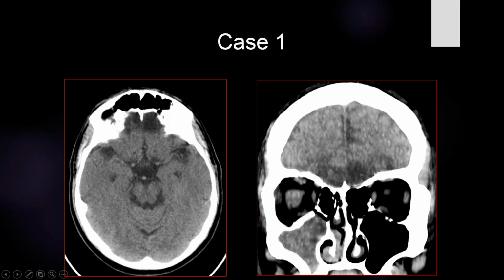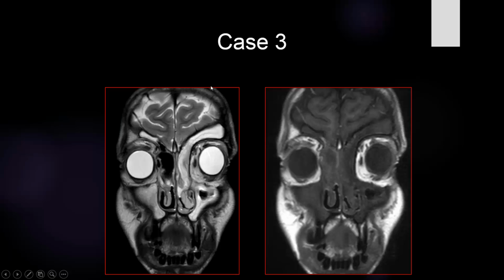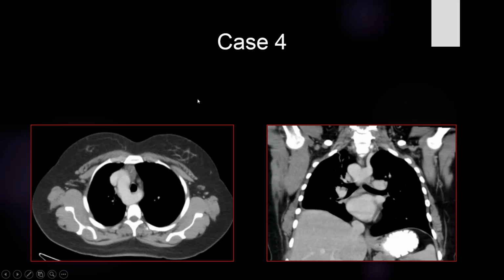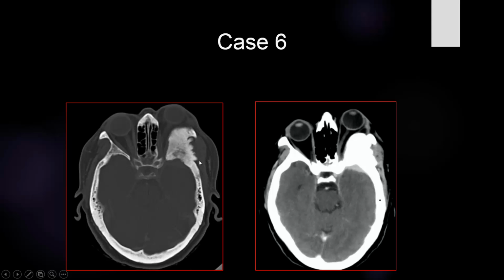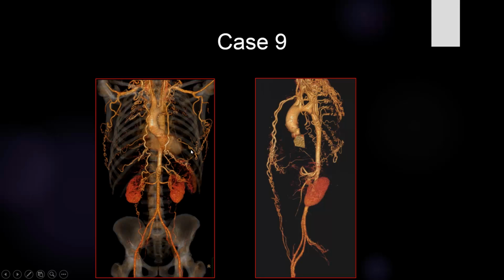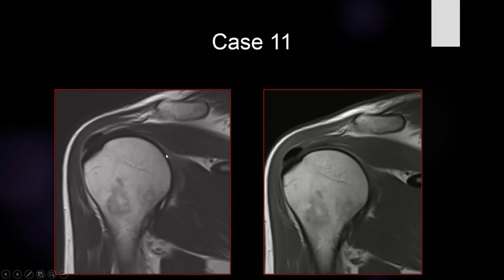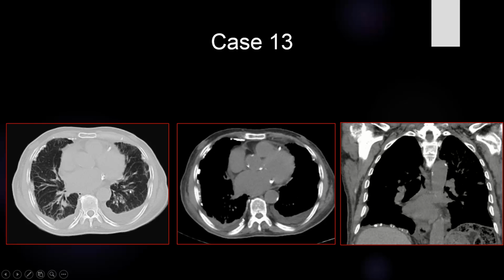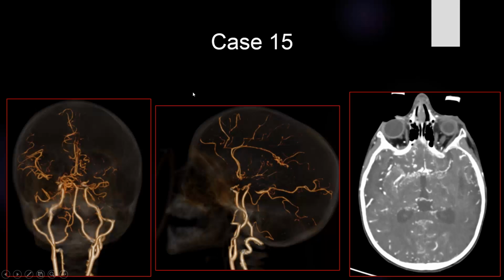5-Spotter cases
Pdf lectures